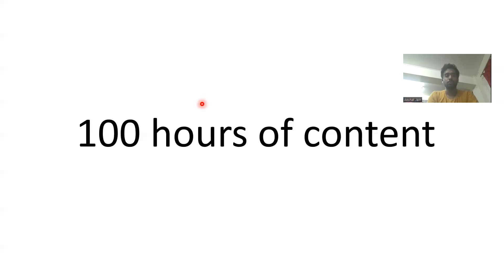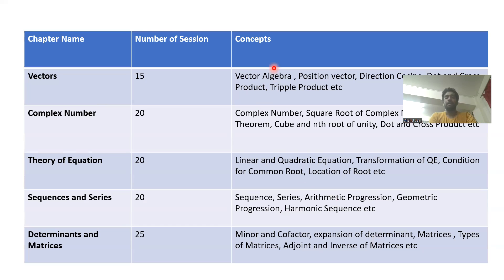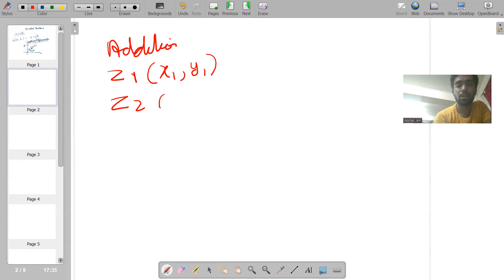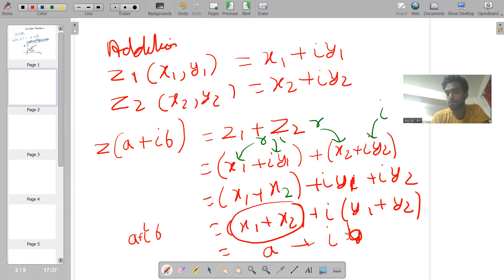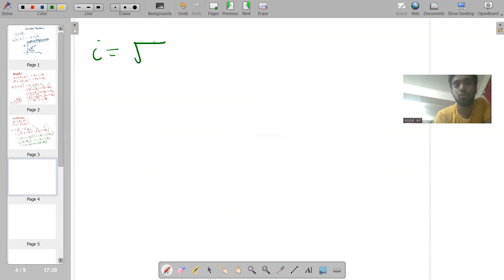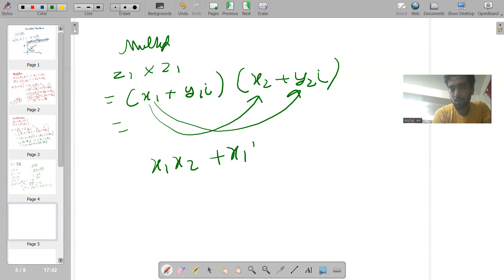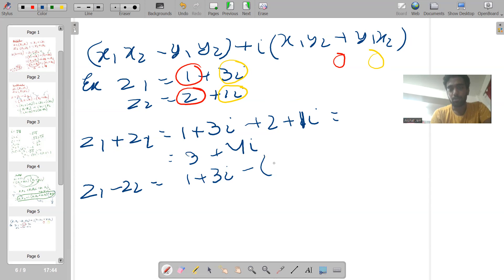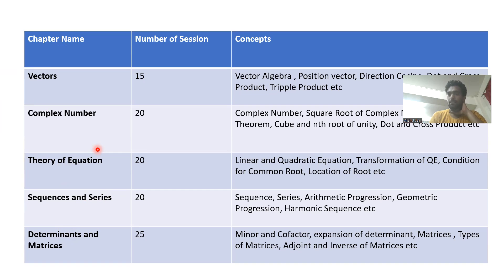100_Hour_Content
100 hour content and basics of complex number